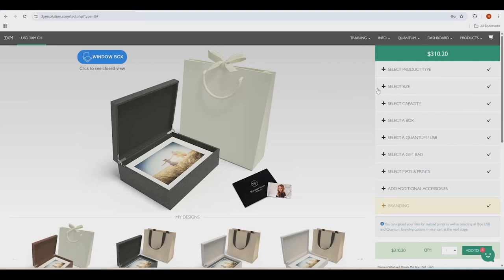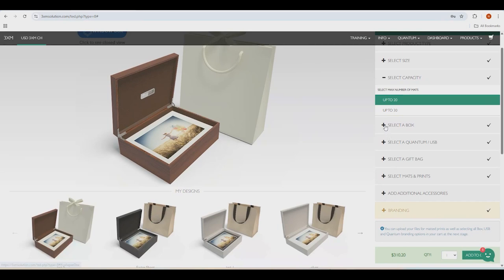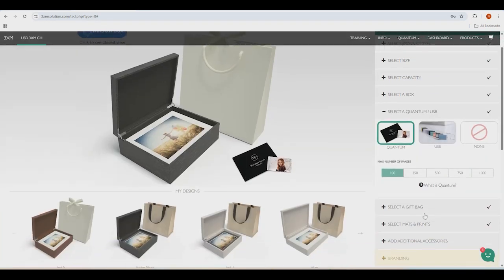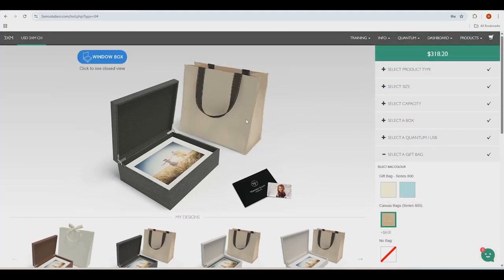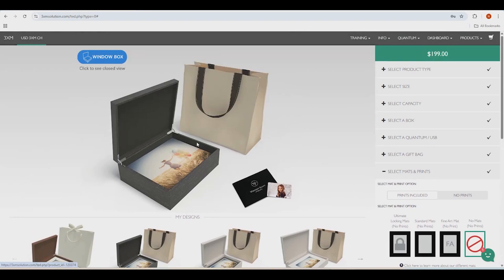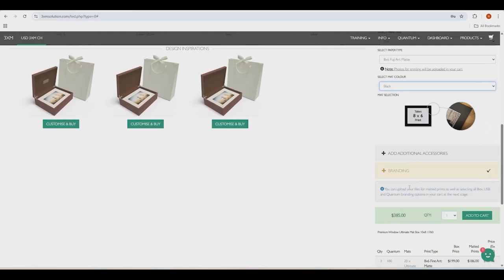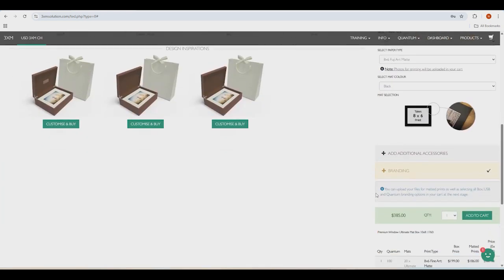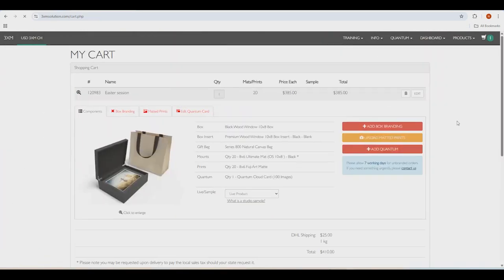How to Use TED for 3XM Orders